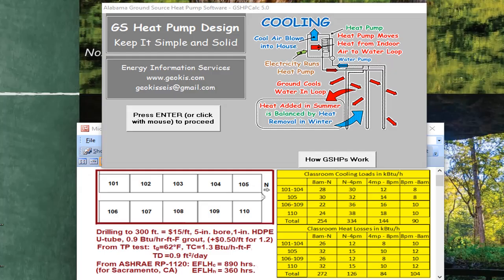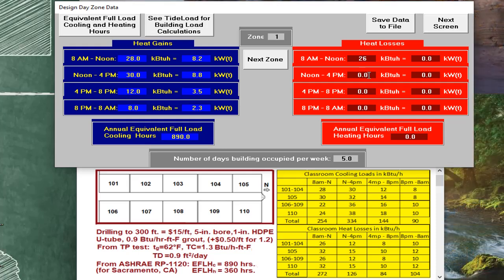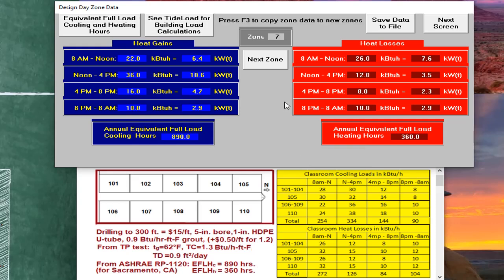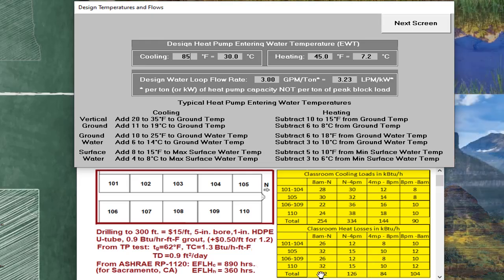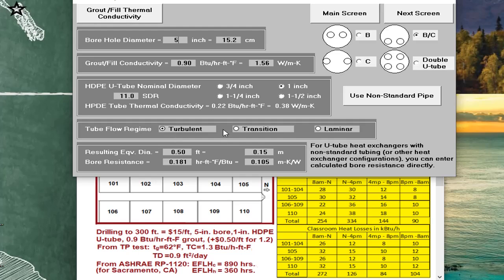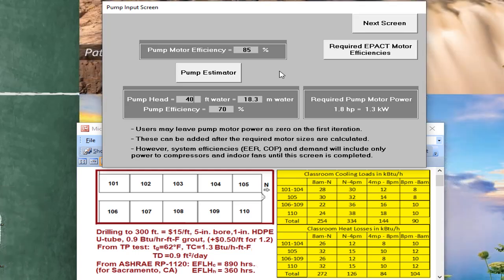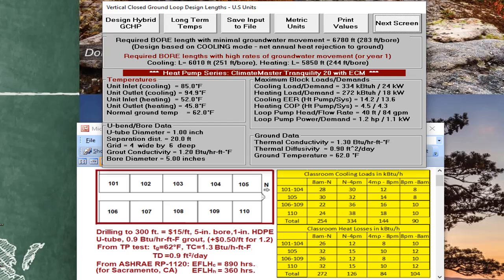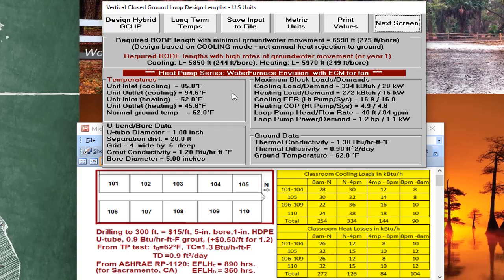Designing a Vertical Ground Heat Exchanger using GSHPCalc (25 mins.)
This video shows how to input data for one wing of a school using the free Ground Source Heat Pump design program, GSHPCalc. This program follows the procedures from ASHRAE Publication, Geothermal Heating & Cooling (2014). The program also provides design procedures for both lake water heat pumps and open loop groundwater systems.